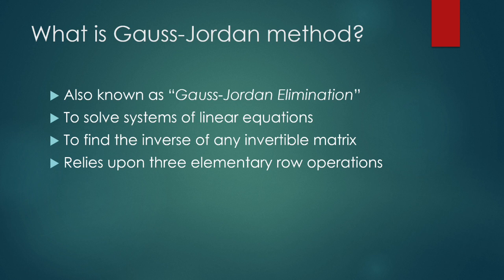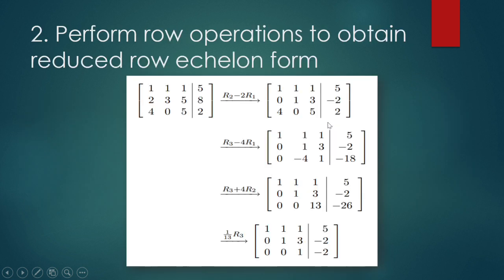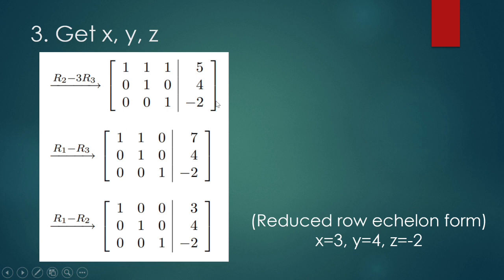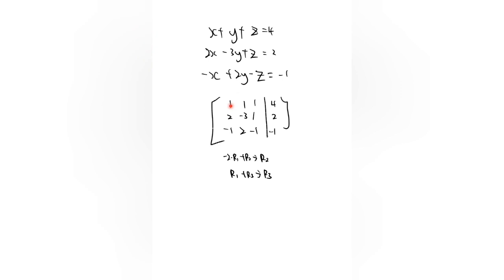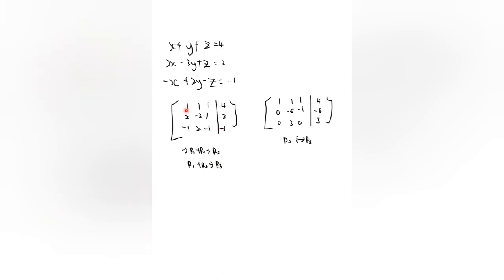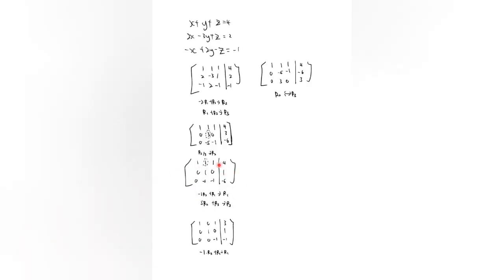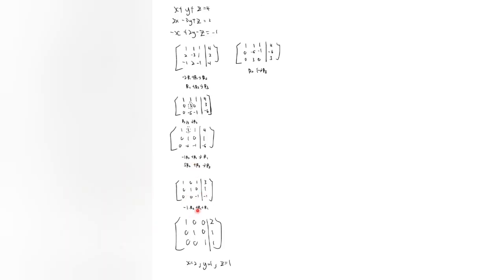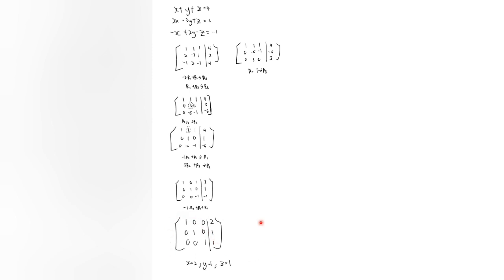Video Presentation SSCE1693 (Group 11)